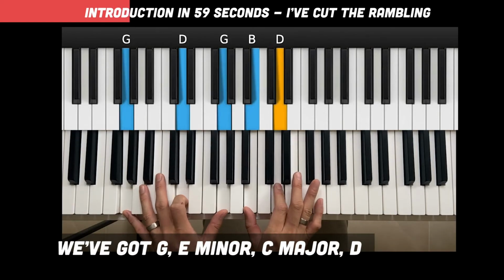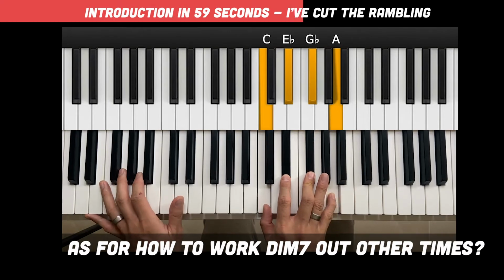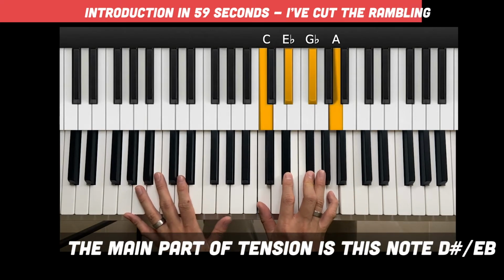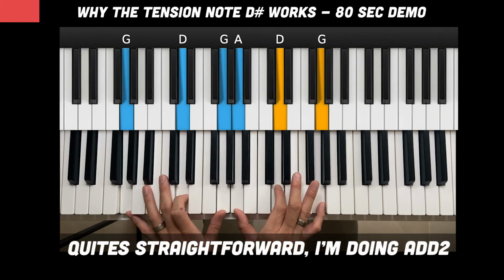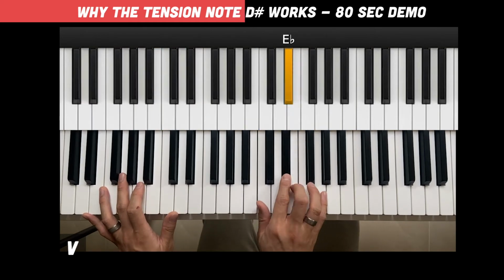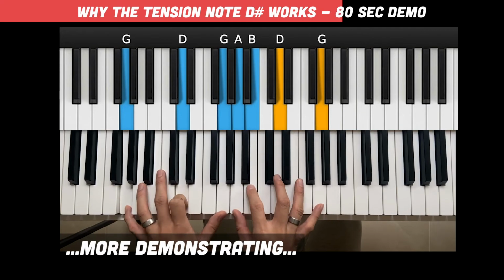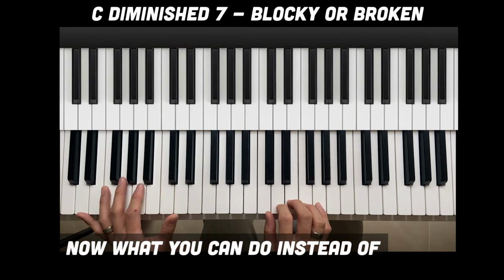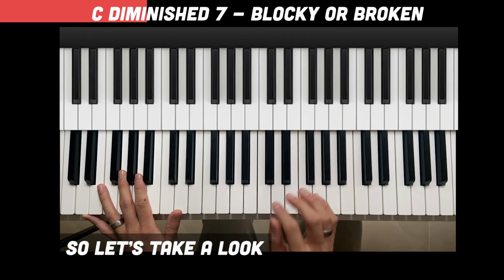#8 How to play how great is our God with DRAMA - changing 1 note and 1 chord (learn diminished 7ths)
Time stamps/time codes for quick reference:
0:08-1:07 = Intro
1:08-2:23 = The tension note (D#) before + during (E minor)
2:24-3:20 = The tension chord (C dim7) for (C)

The song example is How Great is Our God
The main chord focus is Diminished 7th (from the 4th of the key)
The borrowed chord is B Major (instead of B minor as a 3rd)

My name is Jacky, and my goal is to produce unique + accessible visual lessons that are immediately useful for the next time that someone goes to the piano/guitar to worship the King.

It would be a small but significant way of encouraging this project to move forward. God bless!

// The GEAR used to produce my videos //

(HARDWARE)
CAMERA = IPhone 11
PHONE MOUNT = Manfrotto Universal smartphone clamp
TRIPOD = Manfrotto 290 Dual
MICS = RodeWireless Go or Rode Lavalier mics or BlueYeti
GUITAR = IBANEZ AS53 TBF TransBlueFlat
PIANO = Yamaha P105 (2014) + Yamaha FC4A pedal

(SOFTWARE)
INSPIRATION = The God of the Bible
EDITING = Macbook Pro (2015) + Adobe Premiere Pro + Rush
THUMBNAILS = Adobe Spark
ONSCREEN PIANO + NOTES = Midiculous or ChordieApp
SOUNDS = Mainstage3 + SundayKeys, or the Yamaha keyboard
FONTS = FloodSTD, Cubano, Helvetica Neue, SourceSansPro

If you read all the way to this point, thank you and God bless you! Go practise your skills